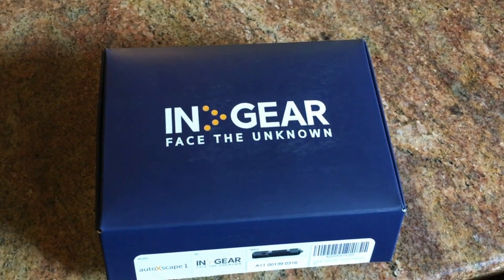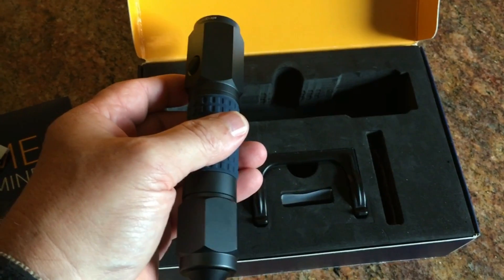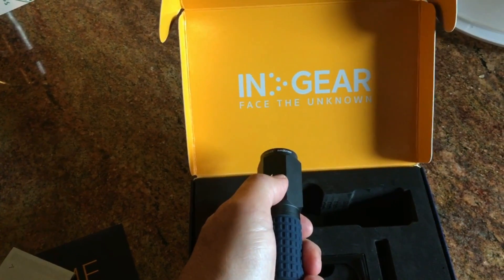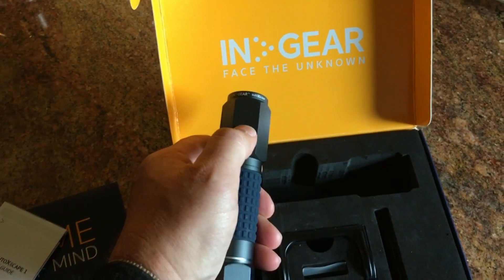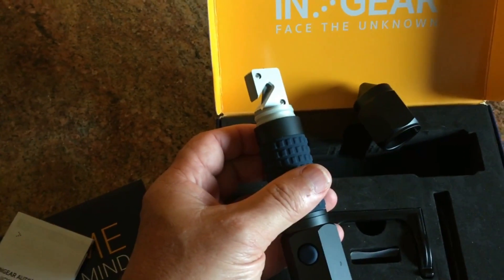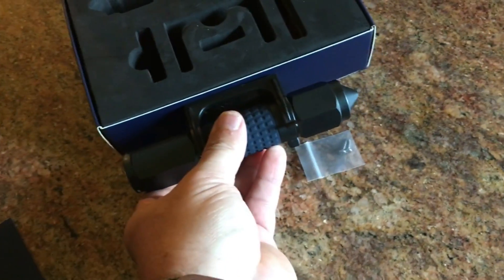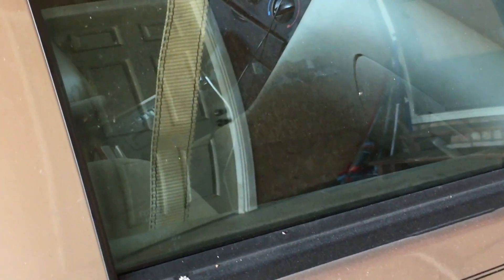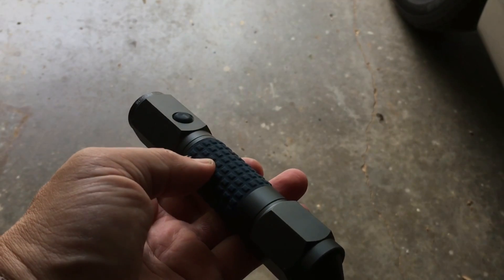INGEAR autoXscape Review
Here's my review of the Ingear AutoXscape emergency escape tool. It's a flashlight, a seatbelt cutter, and an auto glass breaking tool all in one. In case you ever have to break the window to exit your car or have to break a window to rescue someone from another car, this tool could be a life saver.

Will it break the side window of MY car???

alan